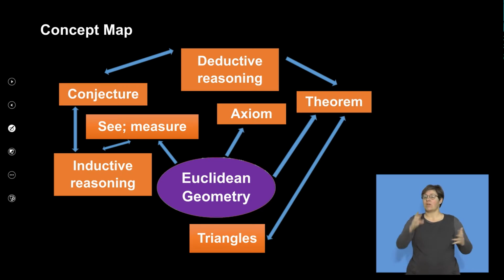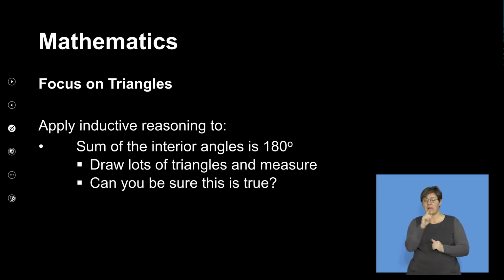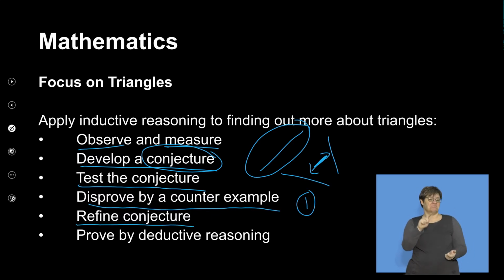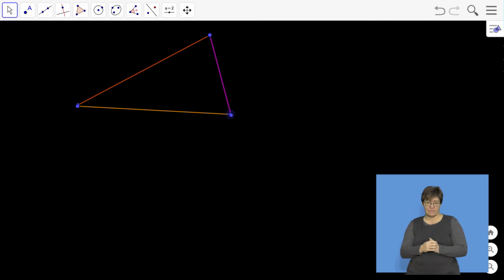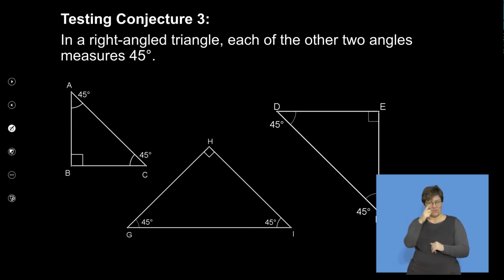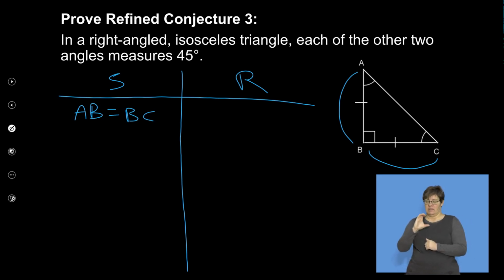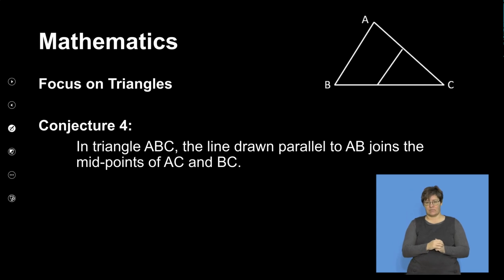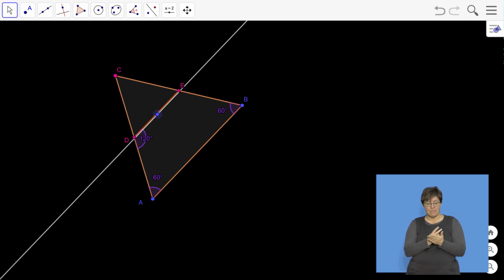Maths What About Inductive Reasoning